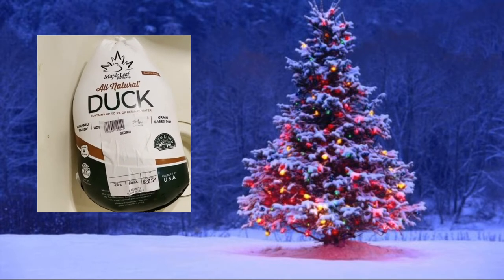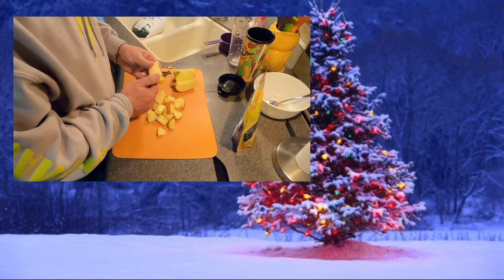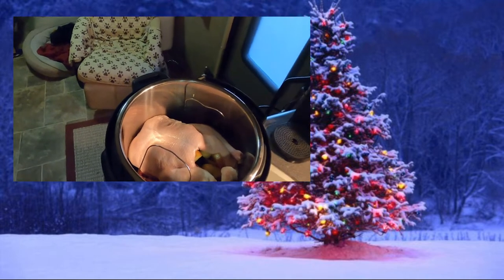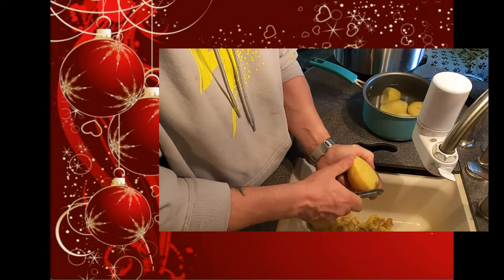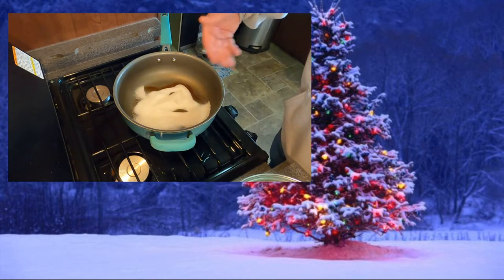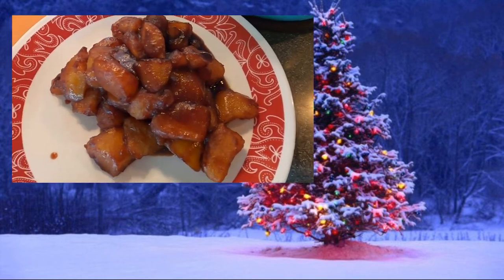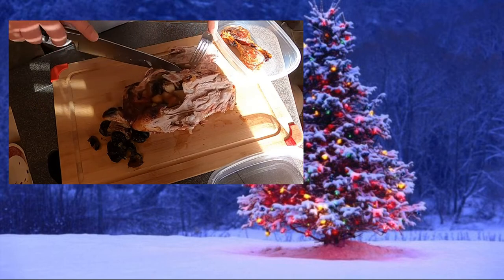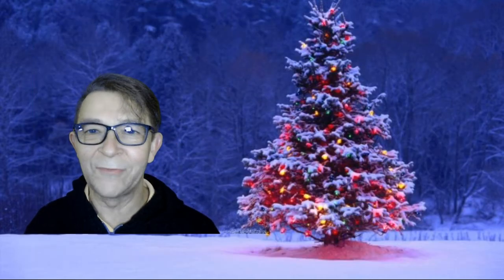Danish Christmas Dinner Duck Roast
What is a typical Danish Christmas dinner ?
Several people have asked me that question during the Christmas month. For me it is a roasted duck with red cabbage, white potatoes, caramelized potatoes, gravy and salted potato chips.
In this video I will show you how to make it.